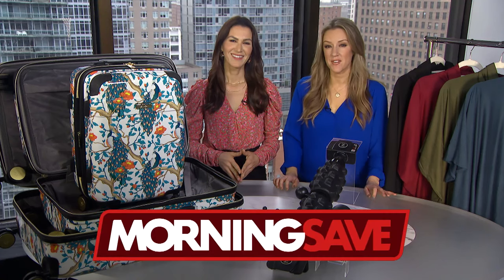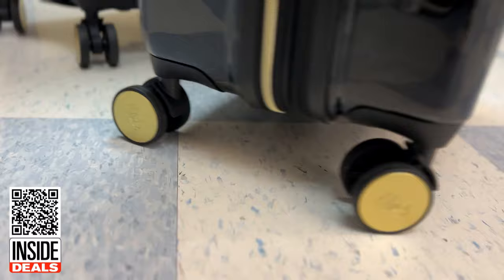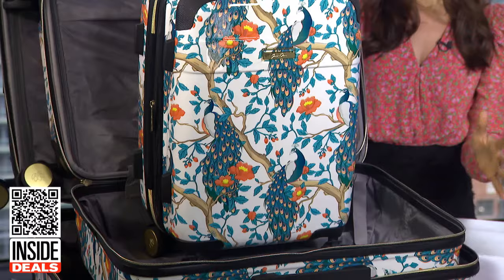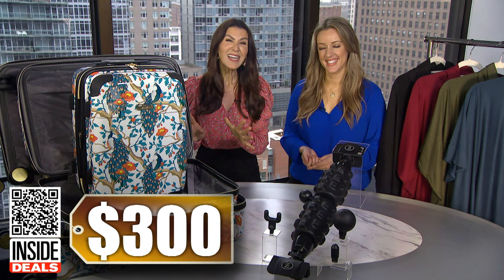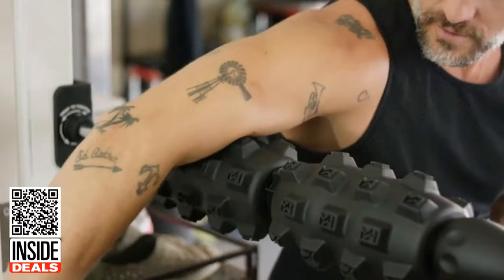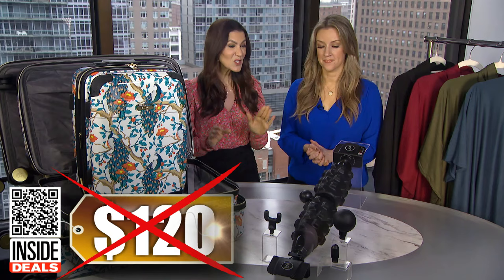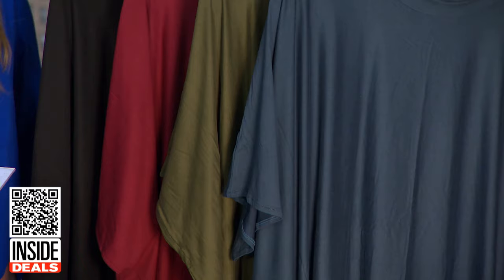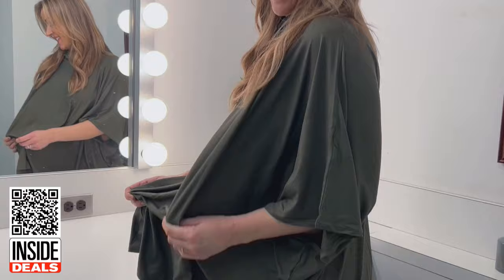Inside Deals: Hardside Luggage Set, Foam Massage Roller, Poncho — Up to 75% Off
Inside Edition has teamed up with MorningSave.com and their lifestyle expert Anna De Souza who’s sharing some amazing Inside Deals with great discounts. The Jenni Chan 3-Piece Hardside Luggage Set features spinner wheels for smooth maneuvering — for $149.99, it's 50% off what we’ve seen. De Souza says the Mobility Wall Pro Series Door-Mounted Foam Massage Roller lets you target tough-to-reach muscle groups while standing up — that's available for $29.99 at 75% off. The Carlos By Carlos Santana Cowl Neck Poncho is available in five different colors and for just $10, it's 70% off. to take advantage of these deals!